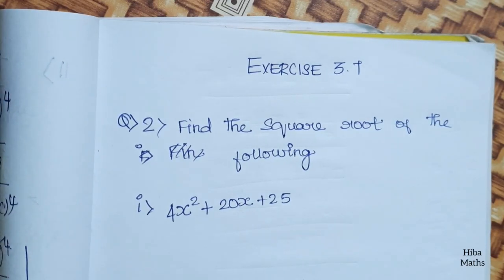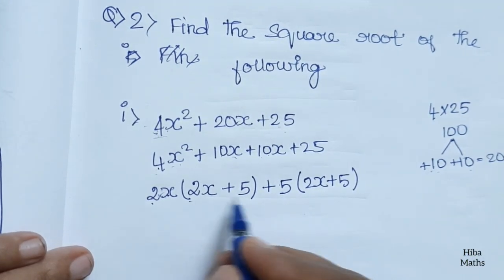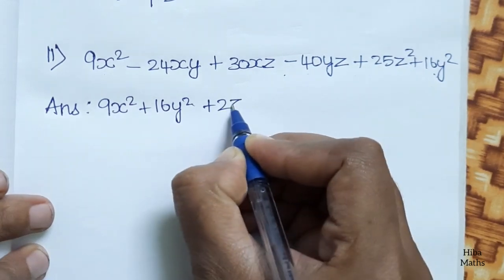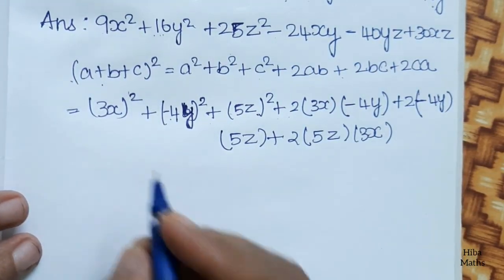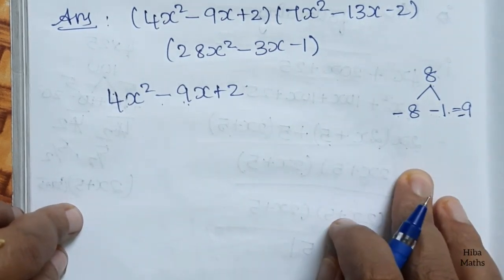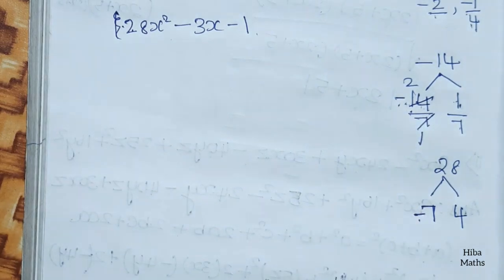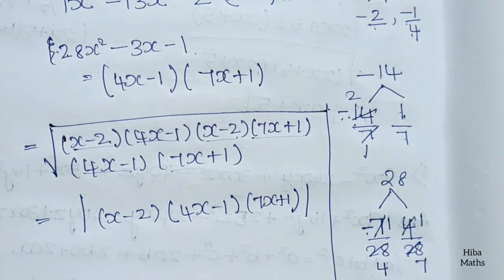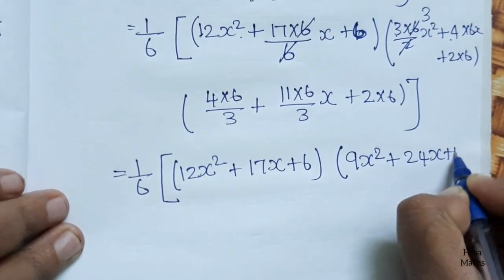10th maths chapter 3 exercise 3.7 question 2 tn samacheer hiba maths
10th maths chapter 3 exercise 3.7 question 2 tn samacheer hiba maths
hiba maths